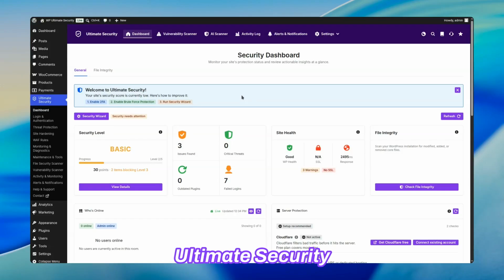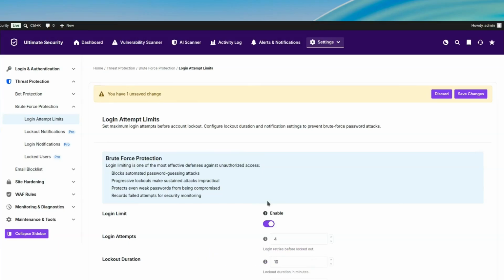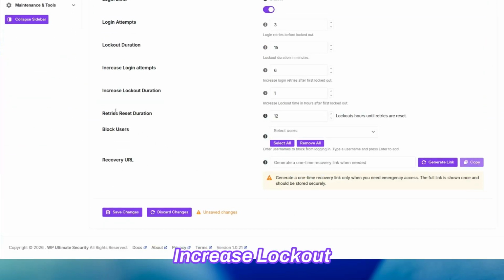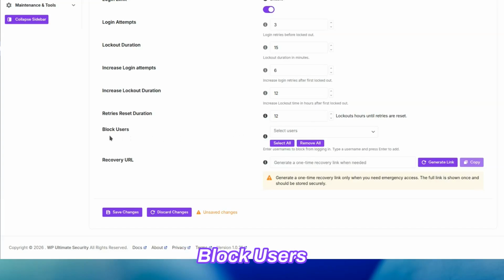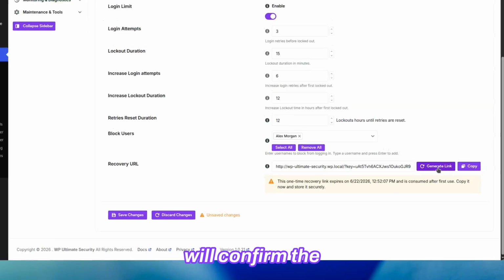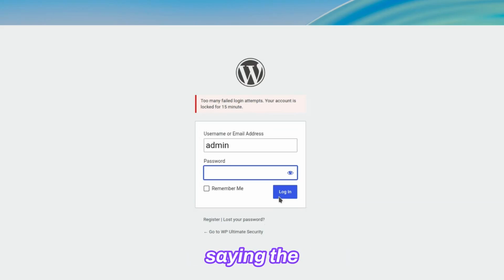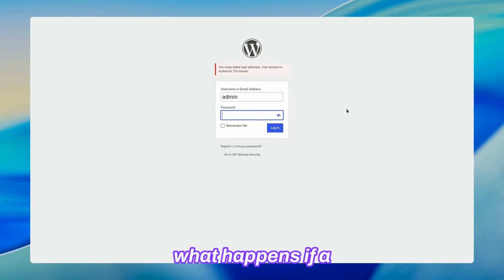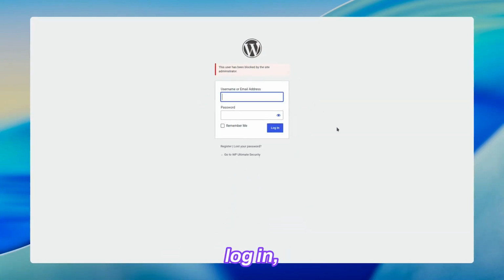Limit Login Attempts in WordPress: Block Brute Force Attacks!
Hackers use automated tools to guess your WordPress credentials. Stop brute force attacks in their tracks by mastering the free login limit settings within the Ultimate Security Plugin

In this comprehensive tutorial, we walk you through the Ultimate Security dashboard to enable powerful threat protection for your site. You will learn how to:

✅Set Login Limits: Reduce allowed attempts to three tries to stop automated credential guessing.
✅Configure Progressive Lockouts: Increase initial wait times to 15 minutes and set long-term lockouts of 12 hours for persistent attackers.
✅Manually Block Usernames: Gain full control by blocking specific suspicious accounts from logging in entirely.
✅Create a Secret Recovery URL: Generate a private link to bypass login limits so you never lock yourself out of your own site.

Timestamps:
[00:00] Introduction to Brute Force Protection for WordPress

[00:36] Accessing Brute Force Security Settings in Ultimate Security

[00:54] How to Enable Login Limit Attempts

[01:02] Configuring Failed Login Attempts and Lockout Duration

[01:24] Setting Up Progressive Lockout for Repeated Attacks

[01:54] Understanding Login Retry Reset Duration

[02:08] How to Manually Block Specific WordPress Usernames

[02:24] Generating and Using the Secret Recovery URL

[02:47] Testing Brute Force Protection and Lockout Messages

[03:38] Using the Recovery URL to Bypass Lockouts

[03:56] Verifying Manually Blocked Username Restrictions

🚀 Take Control of Your Security
By the end of this video, you will have a significantly higher security level against automated attacks. We even demonstrate a live test of these settings to prove they are working exactly as configured.